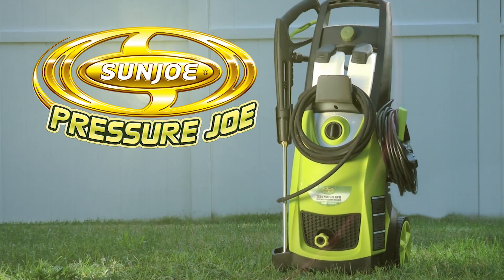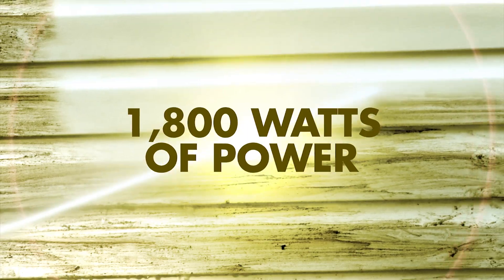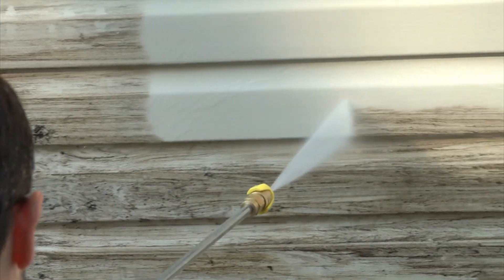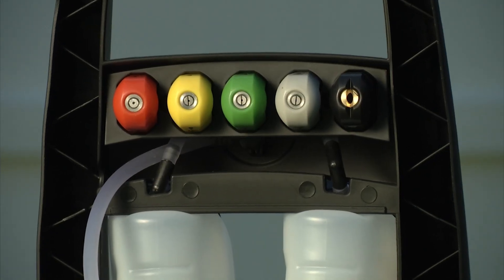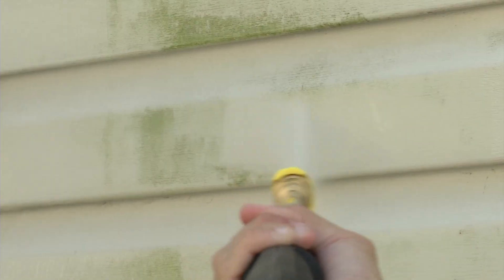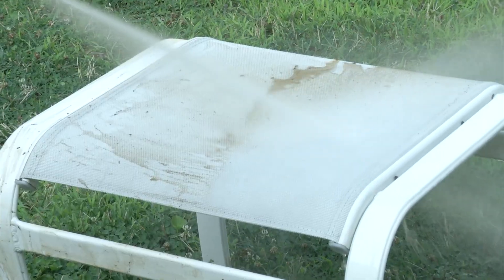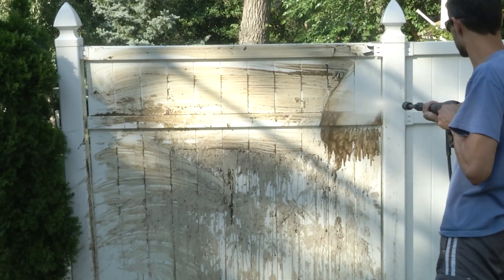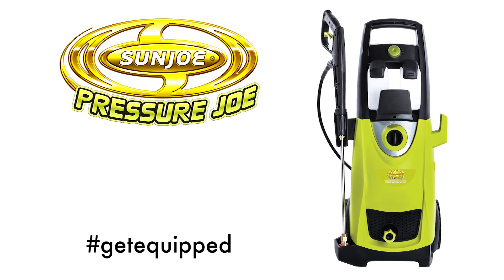Sun Joe TV Commercial SPX3000 Pressure Washer - "Dirty Work" - Spring '16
Combining power, performance and versatility, this electric pressure washer gets your dirty work done. The Pressure Joe SPX3000 pressure washer delivers it all to tackle a variety of cleaning tasks: homes, buildings, RV’s, cars, trucks, boats, decks, driveways, patios, lawn equipment and more.

Use getequipped to join the Sun Joe conversation.

About Snow Joe + Sun Joe:

The Snow Joe ® Company designs and develops high-quality, innovative and affordable tools in the lawn and garden sector of the consumer market. The Company launched in 2004 with the goal of creating an effective and easy-to-use snow thrower for under $100.  Since its initial success nearly a decade ago with its namesake snow thrower (the “Snow Joe”), the Company has expanded its line to include a wide range of powerful and reliable outdoor lawn products - from snow throwers and electric shovels to lawn mowers, trimmers, hedgers, cultivators, pressure washers, dethatchers, chain saws and more.

Snow Joe ® and its sister division, Sun Joe ®, are driven by a robust research and development pipeline that fuses creative design with cutting-edge technology. It was this pipeline that was the first to bring an efficient GAS-FREE and CORD-FREE battery-operated snow thrower to the market in 2013. The cordless Snow Joe iON series proved to be another success among consumers who demand easy and smart winter solutions. Snow Joe ® and Sun Joe ®  continue to aim to help the everyday ‘Joe’ GET EQUIPPED ®  with the right tools to get the job done.  Browse our complete product guide to find the tools you’ll need to get life's everyday chores out of the way.